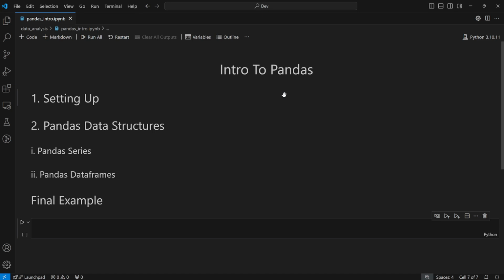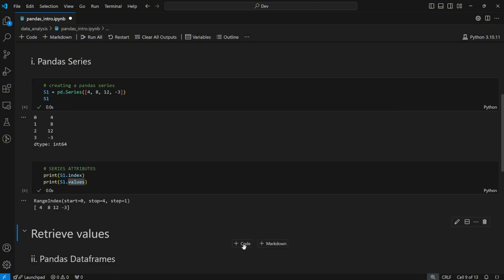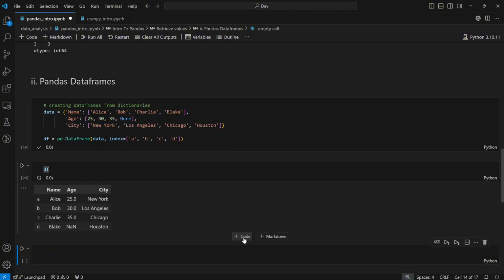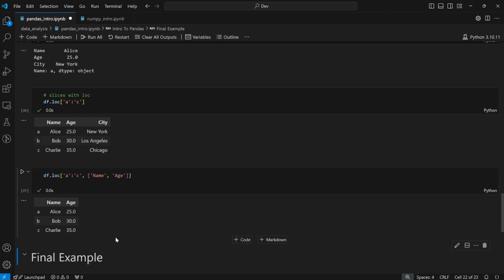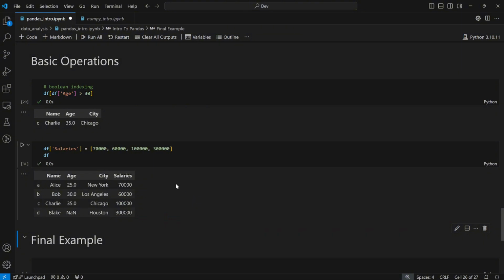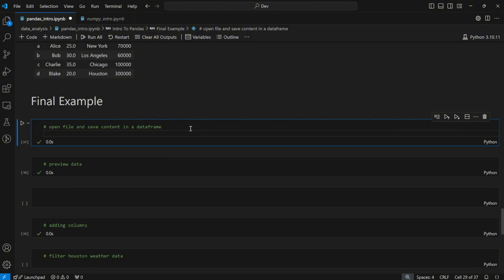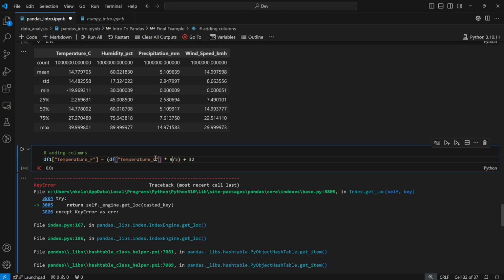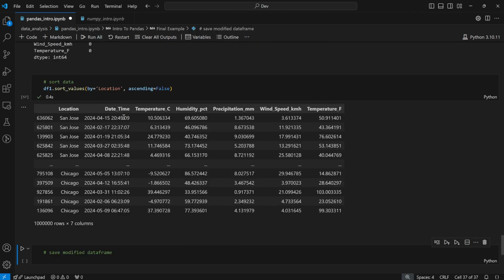Intro to Pandas with Python | Pandas Tutorials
In this beginner friendly intro to Pandas with python, we'll cover the essentials of Pandas, including how to set up, pandas data structures, retrieving data, perform data preprocessing operations, and more.

Chapters:
0:00 Intro
1:00 Setting Up
1:18 Pandas Data Structures (Series)
7:48 Pandas Data Structures (DataFrames)
9:48 Retrieving data from DataFrames (loc & iloc)
15:53 Data Preprocessing Techniques
21:36 Final Example (Using weather data)
32:58 Conclusion

We’ll also tackle a practical example problem where we analyze weather data using Pandas, showing you how to apply these skills to real-world scenarios.